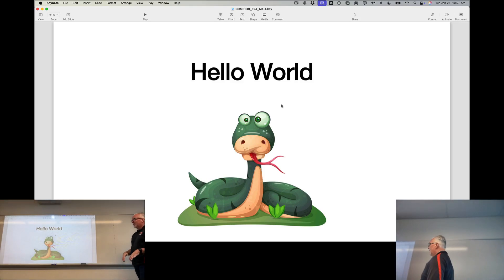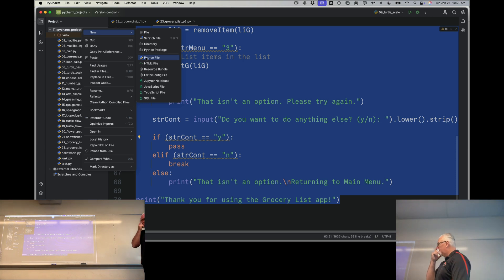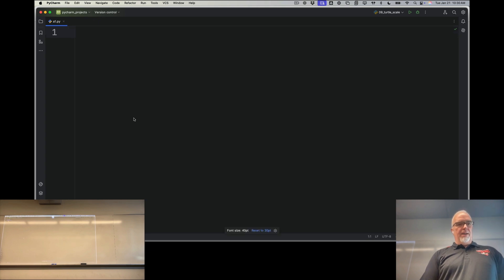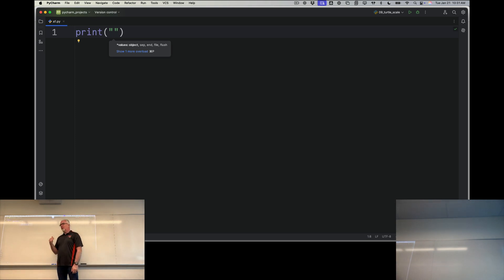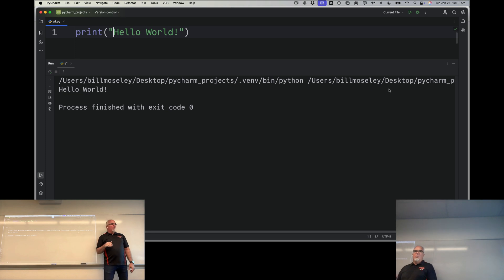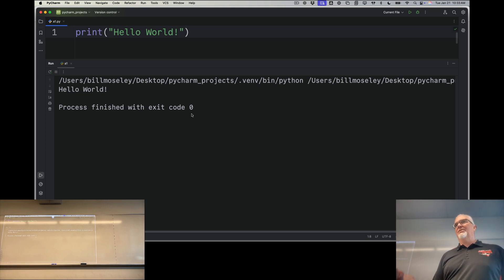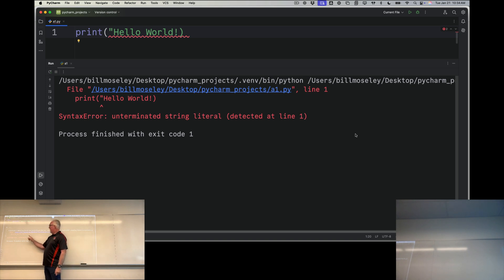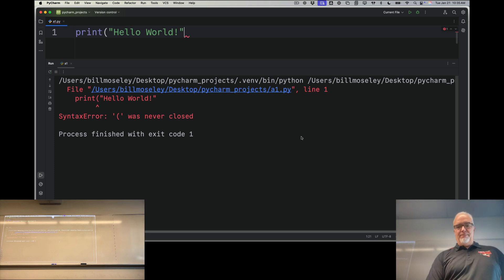Python (Spring 2025) Module 1-4: Completing A1: Hello World